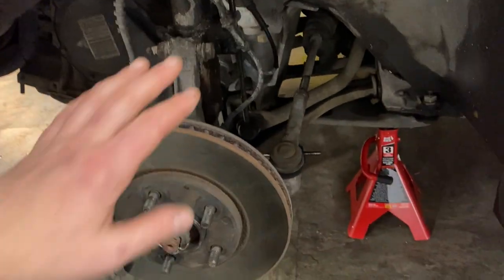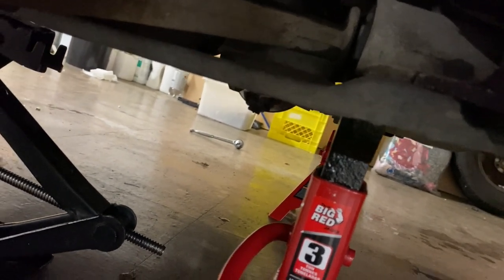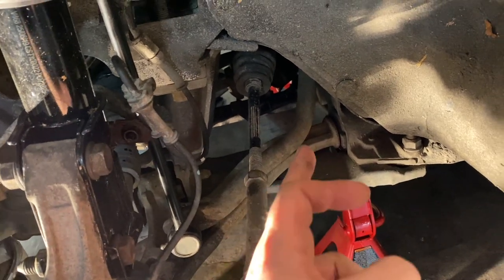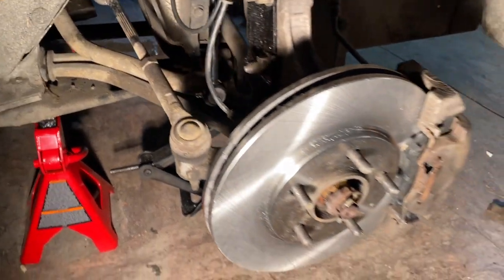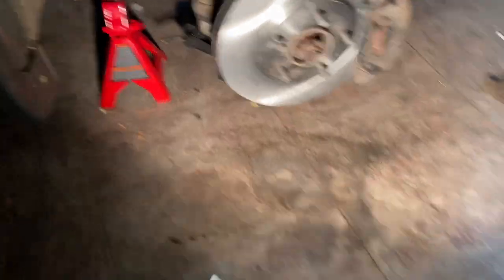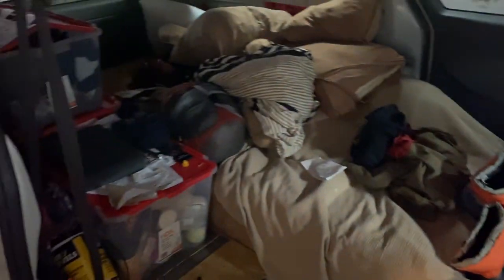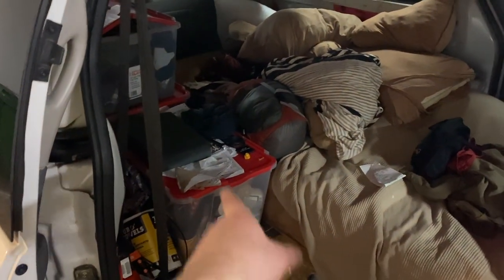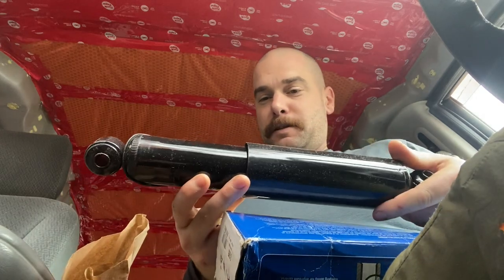MINIVAN Build E-5 || Struts, Brakes n Bump Stops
In this video I replace the front struts, front breaks, sway bar links, and sway bar bushings. I also attempt to replace the rear bump stops and shocks, however I run into a conundrum that steers me towards a shop for the remaining work. I do all this work because it's an older vehicle and these components are usually neglected and or never replaced.  In the case of this van the suspension was worn out along with some of the bushings that keep all that stuff tight and working properly.